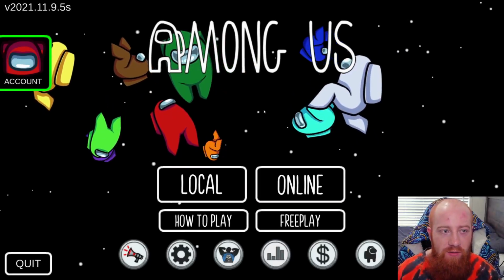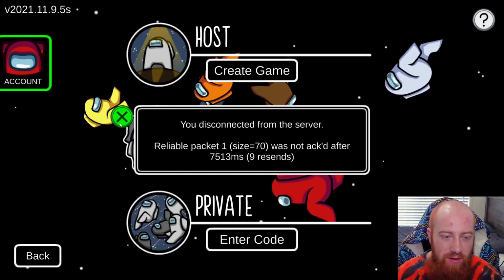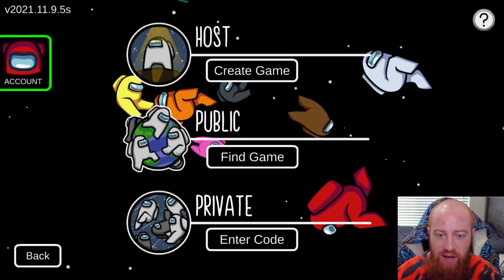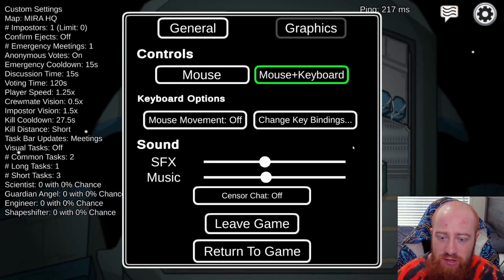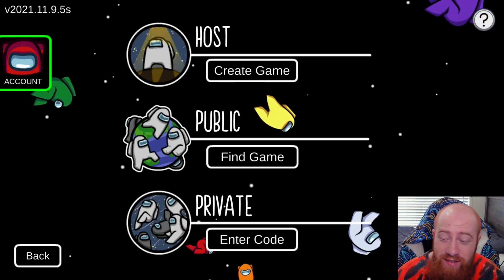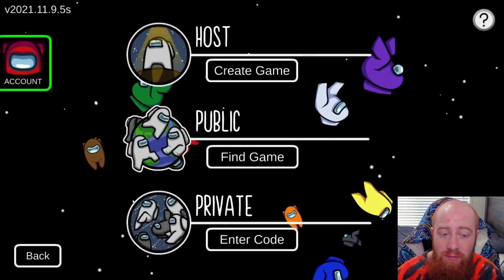Explaining fixing the Among Us packet loss error (PC)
This video does all the explaining of how you can get to fixing the Among Us disconnect error. If you are suffering the packet loss error in the latest Among Us update, this video will teach you how you can start fixing the error!

I am explaining various solutions on how to get to fixing this Among Us error for PC, the packet loss disconnect error has a few ways that can solve it and one surefire method to stop the packet loss error in Among Us for good!

I stream on twitch every Thursday, Friday, Saturday & Sunday. I post regularly on Instagram, Tiktok & Twitter.

I have an active Discord server where you can speak with me directly as well!

0:00 Intro
0:48 What is the Packet Loss Error?
1:36 Fixing the Packet Loss Error
3:35 The guarenteed fix!
5:46 Outro

The music in this video was provided by lofi girl.
The artist who made the songs is G Mills